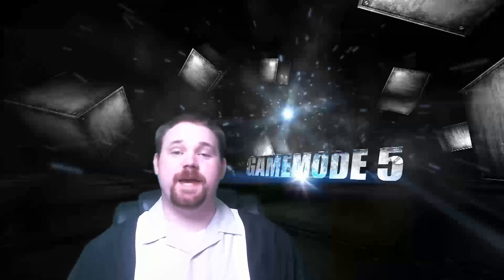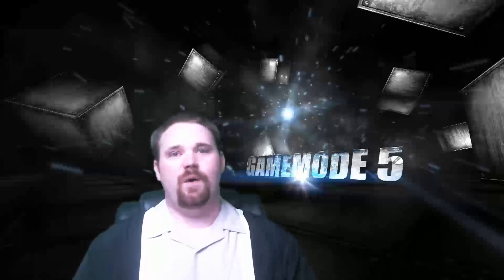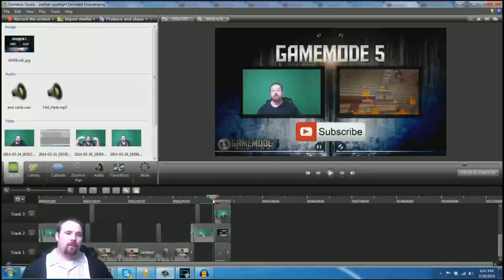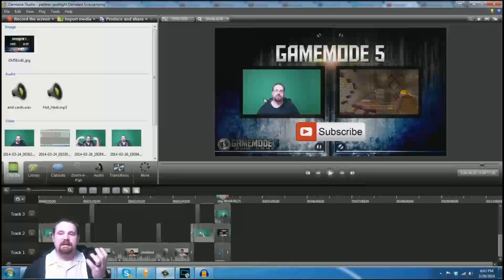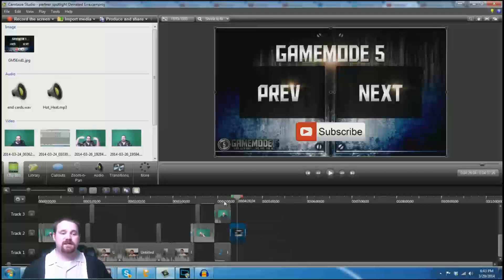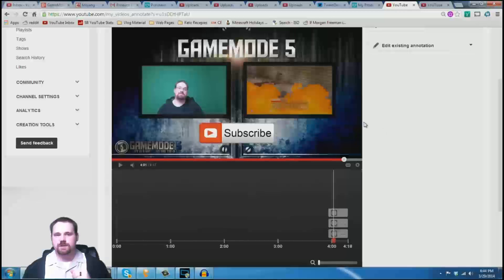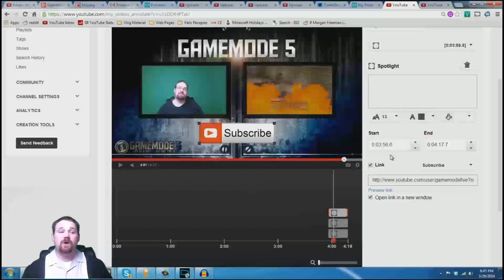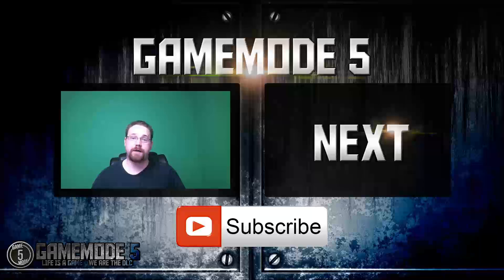How To Make Interactive End Cards On YouTube - YouTube Tips And Tricks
Quickly research popular tags to get your videos seen!

Not a GameMode 5 Partner?

GameMode 5 Forums!

Don't forget All partners and potential partners are free to use the Hashtag GM5Go on social media to help promote themselves and others!

Music from the YouTube Creation Center:
Song: Hot Heat